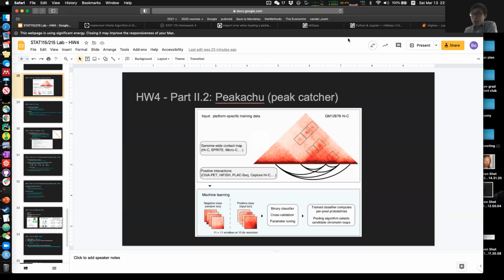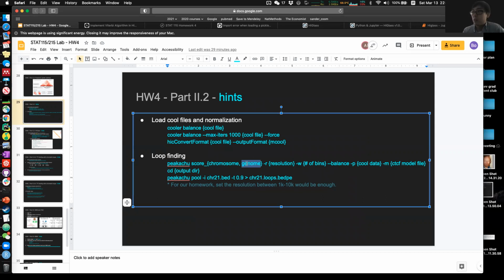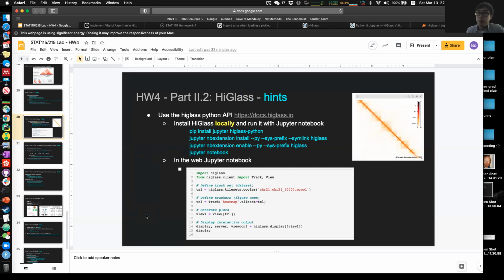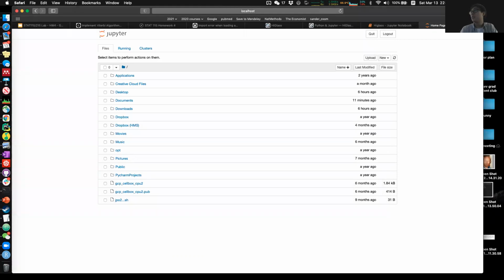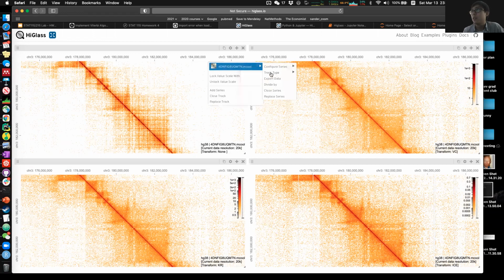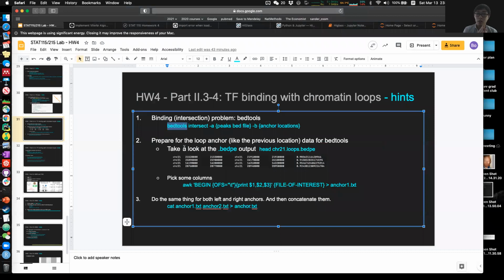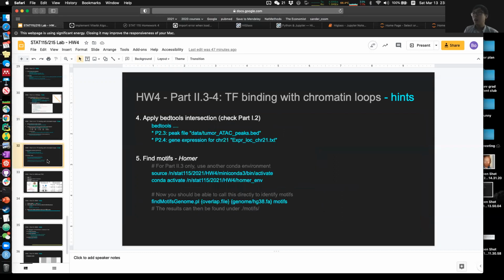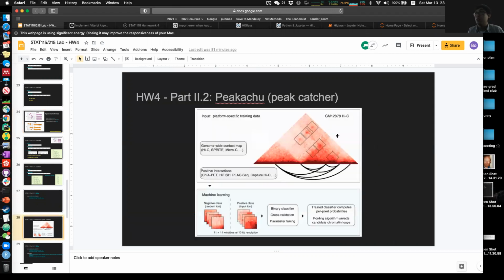2021 STAT115 Lab 8.2 Pikachu&HiGlass